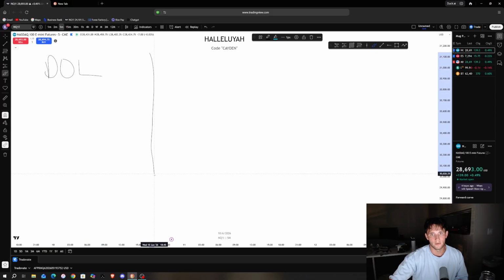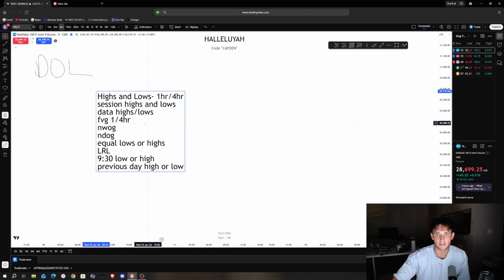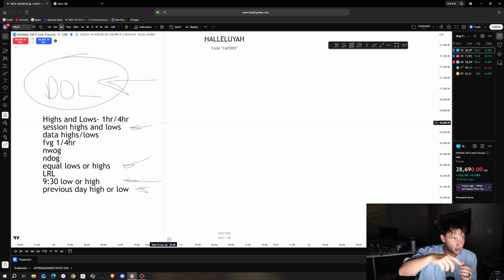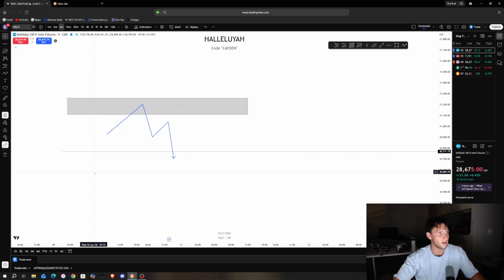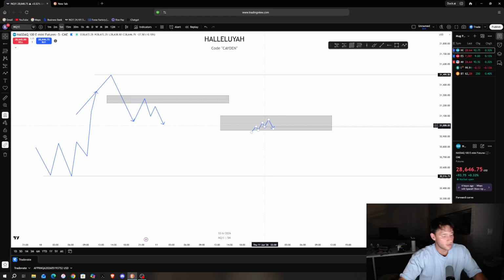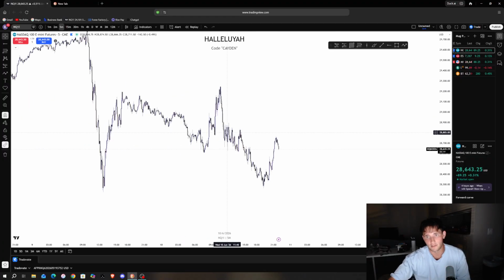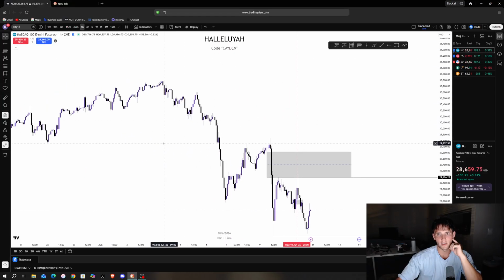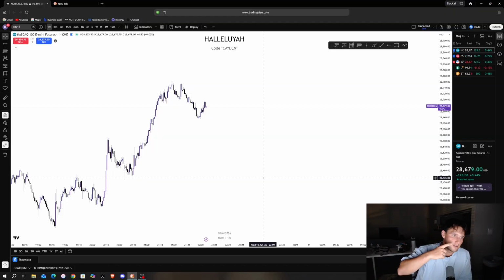This Strategy Plays out Everyday (Its easier than you think)